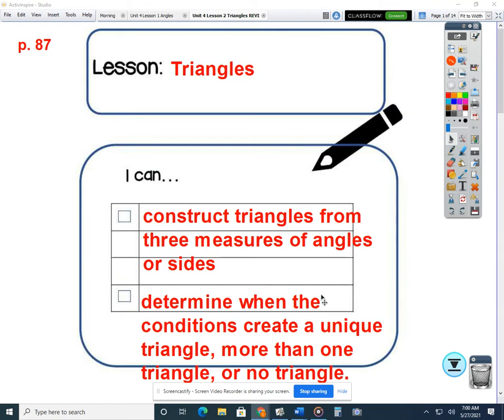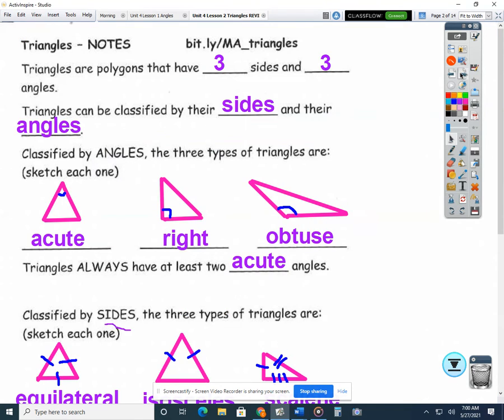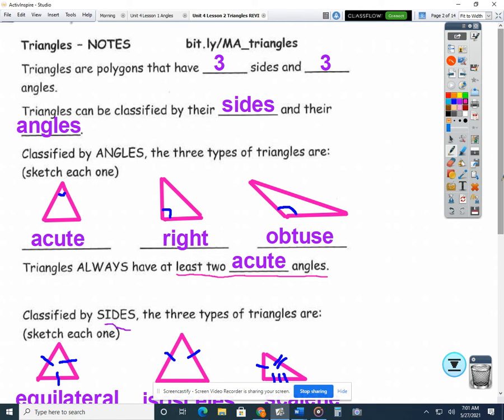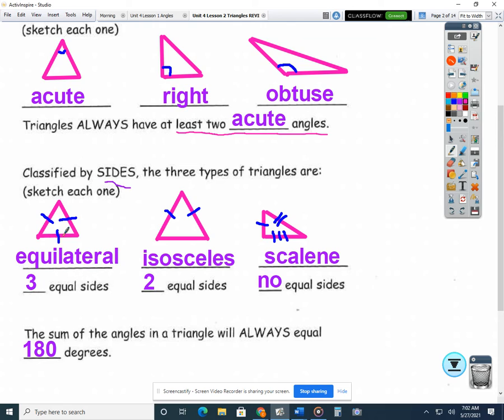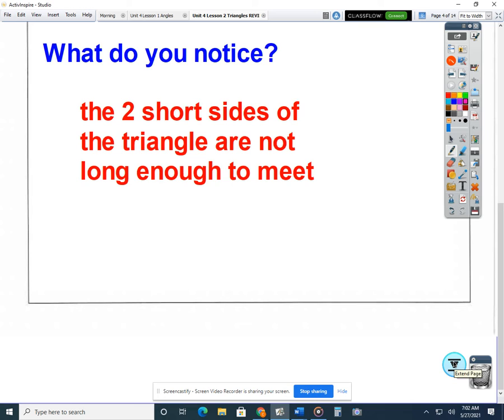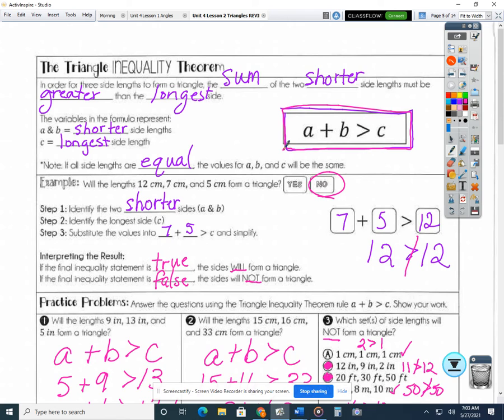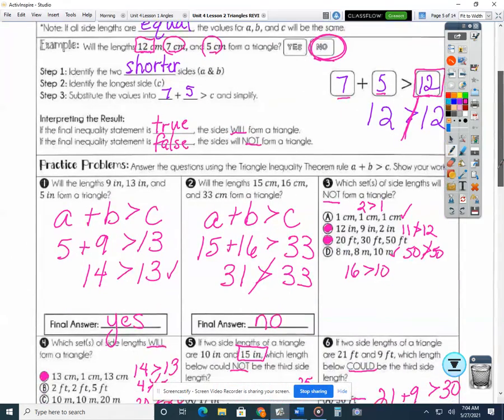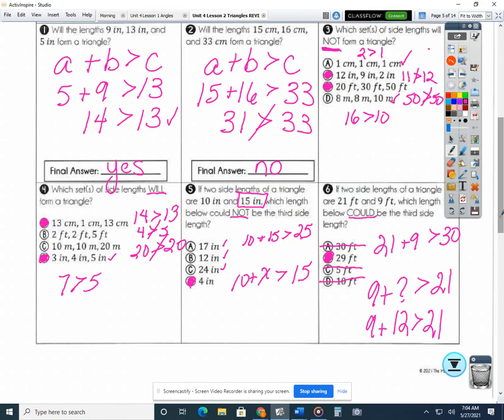Triangles notes review 1